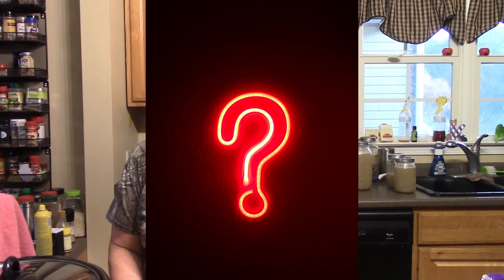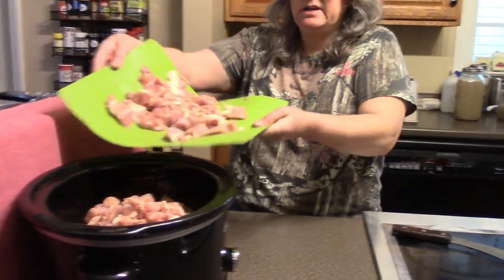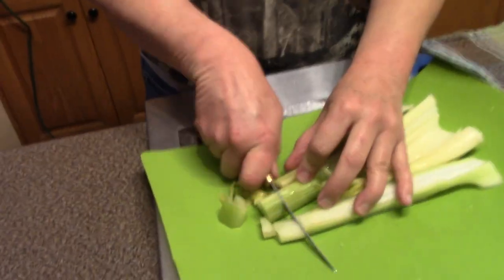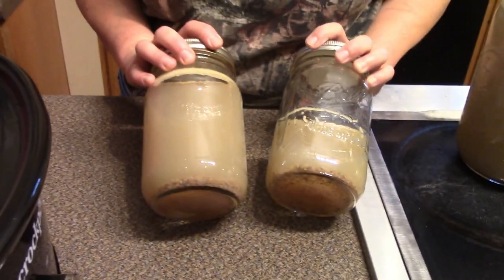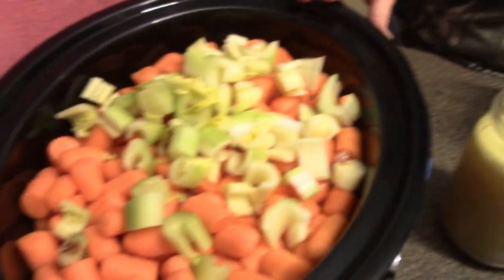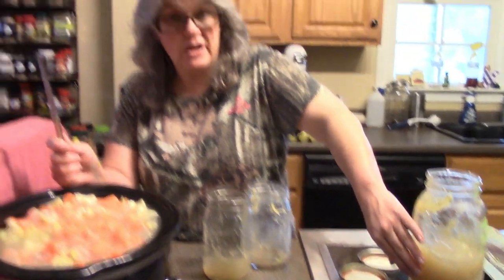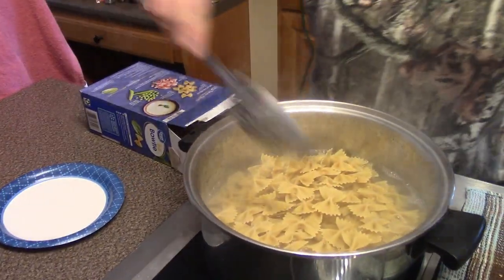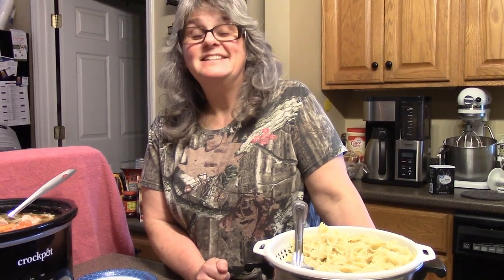Chicken Noodle (Bowtie Pasta) Soup Made In Crockpot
Chicken noodle soup is a fantastic comfort food.  I make it on a regular basis..

Chicken breast or thighs if preferred you can cut into cubes before cooking or shred the whole pieces after cooking
celery
carrots
onions, optional
salt and pepper to taste
chicken stock
pasta noodles

Today I opted to make my soup in the crockpot.  You can easily make this on the stovetop. You cook for 3-4 hours on high or 6-8 hours on low.
 I always cook my noodles separate from my soup because I don't like them to get super soggy in the soup and I don't like my soup starchy.

Veggie Peeler
Vegetable chopper
Juicer
Spice Rack
Teaspoon and Tablespoon Measuring Spoon Combo
Parchment Paper
Canning Kit
Ball pint canning jars
Ball quart canning jars
Ball canning flats regular
Ball canning flats wide
Pink Himalian sea salt
Southern Keto
Southern Keto Beyond The Basics
Lakanto monkfruit sugar substitute
Lakanto monkfruit powdered sugar substitute (No nasty aftertaste!!)
Lily's sugar free chocolate chips
Egghead egg seasoning(our favorite for eggs and chicken)
Crockpot
Bread loaf pans
Veggie chopper
Silicone doughnut mold/pan
My favorite spatula/egg turner
Gnat/ Fruit FlyTraps (Sticky Yellow Tabs)
Gnat/ Fruit Fly Traps (Apple)
20 oz stainless steel rabbit feed bowl
Oxbow Critical Care Powder Herbivore(Rabbit Health)